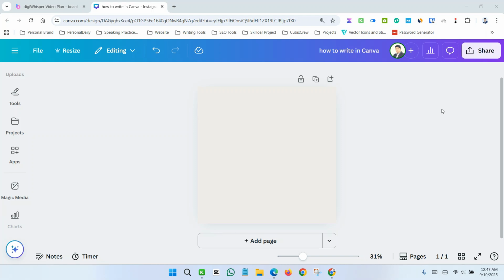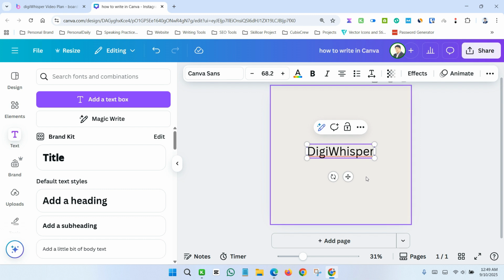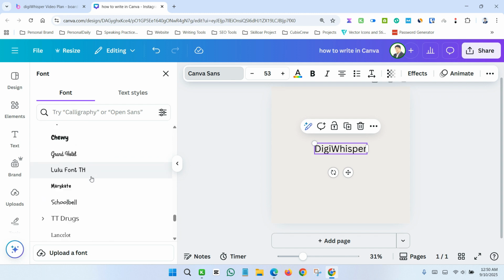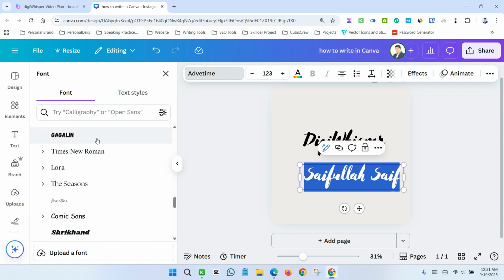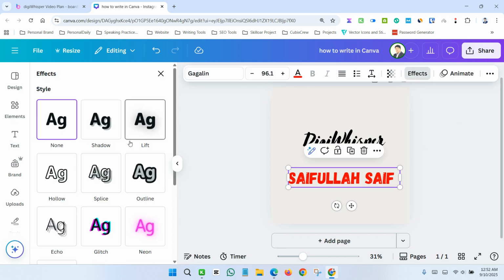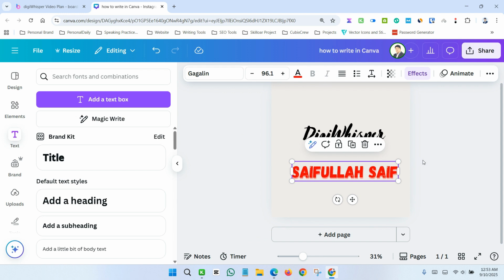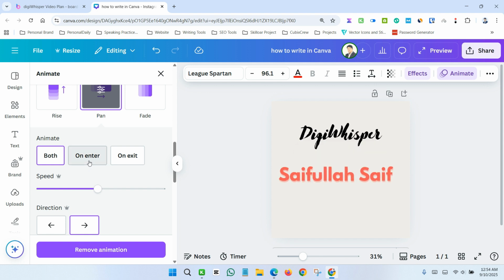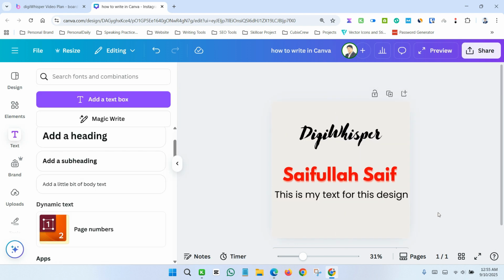how to WRITE in Canva: The Simple Trick Pros Don’t Want You to Know! 😱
How to write in Canva made easy—learn fast text tools, layouts, and pro tips. Perfect for slides, resumes, videos, and posters. Boost your design workflow!
If you’ve ever opened Canva and thought, “Where do I start to add clean, professional text?” this video is your shortcut. In this step-by-step guide, we show you exactly how to write in Canva with the fastest methods, practical layout tips, and text styling tricks that make your designs look polished in minutes. Whether you’re building a pitch deck, crafting a resume, or posting a quick social graphic, you’ll learn the precise clicks and settings that save time and make your work stand out.

Why this video: Canva is packed with features, but most users miss the fastest way to add text the right way. We break it down simply—adding text boxes, choosing the best font pairs, using styles, spacing, alignment, and brand kits. Plus, we cover how to format body copy vs. headings, use text effects like shadow, curve, and outline responsibly, and how to keep everything consistent across slides or pages.

Who this is for: Students, freelancers, entrepreneurs, marketers, and creators who want clean, professional typography without the headache. If you’ve struggled with messy text alignment, uneven spacing, or bland fonts, you’ll love the easy workflow we share. We’ll show you how to write in canva slide and keep layouts consistent, how to write in canva presentation for pitch-perfect decks, and how to write in canva resume to pass the “scan test” with ATS-friendly structure.

Problems solved:

Confusing font choices → Learn smart font pairing that works every time.
Messy text boxes → Master alignment, grids, and spacing.
Slow editing → Use styles, quick shortcuts, and brand kits.
Inconsistent slides → Apply page styles and reuse templates like a pro.
We also touch on use cases: how to write in canva poster for eye-catching headlines, how to write in canva video with animated text timing, and how to write in canva ppt for clean corporate presentations. If you’re on the go, we’ll show how to write in canva app and how to write in canva in laptop with keyboard shortcuts that speed things up. For creators building products, we’ll share how to make template in canva and sell on etsy with text presets and export tips. We quickly demo how to make video in canva app with captions, and how to make cv in canva app with structured sections. And yes, we’ll compare styles for how to write in canvas app if you’re using similar tools.

About the channel: digiWhisper by Saif brings you practical, honest, and fast tutorials on daily tools—no fluff, just real workflows. If you like step-by-step guides and productivity tips, you’re in the right place. 🚀

Ready to master text like a pro? Watch now and comment your biggest Canva challenge. Let’s make your next project shine—how to write in Canva is now the easiest part of your process! ✨📝